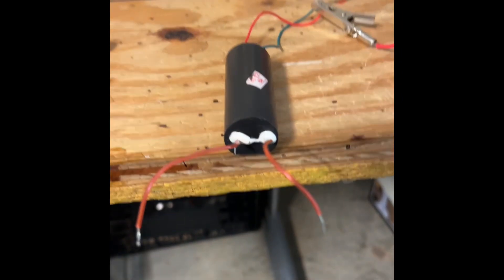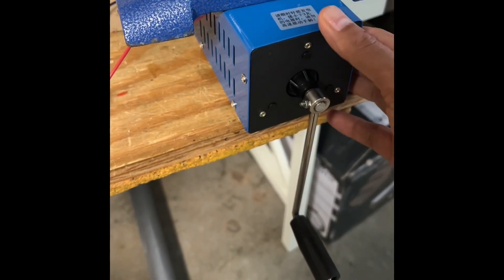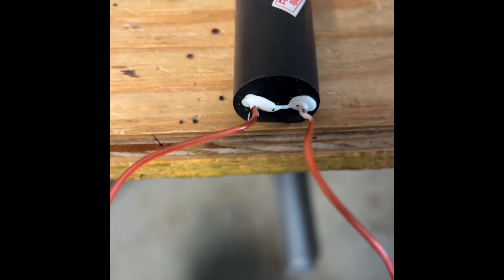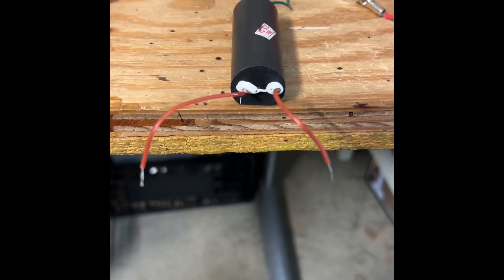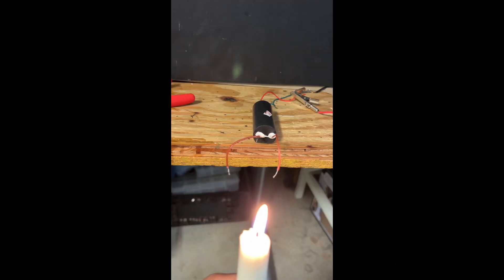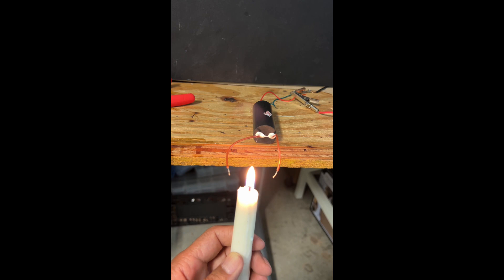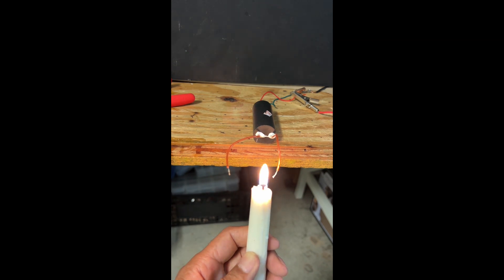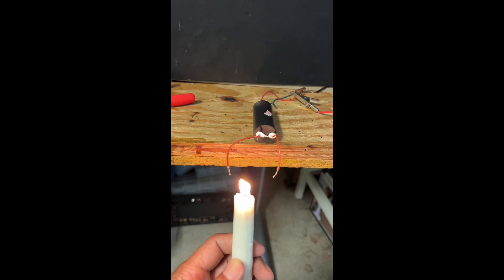Super Easy High Voltage Polarity Determination using Candle???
Super Easy High Voltage Polarity Determination using a candle